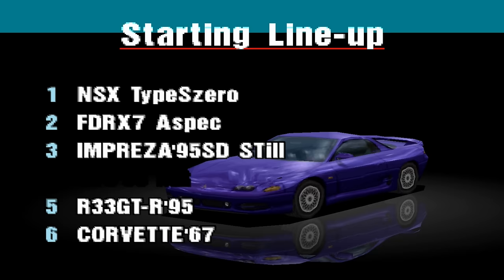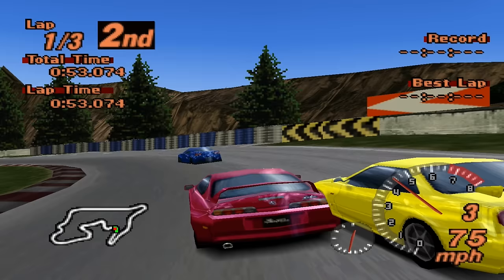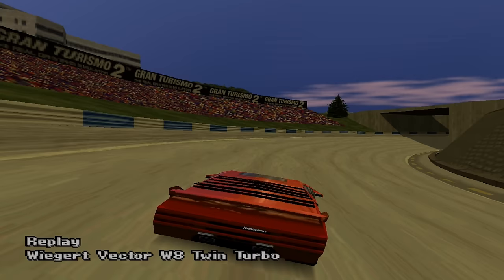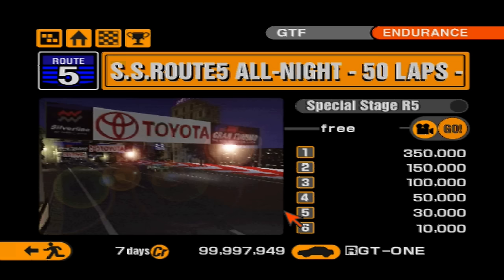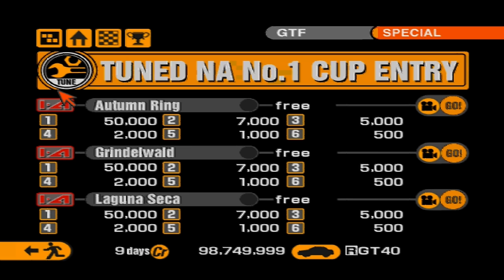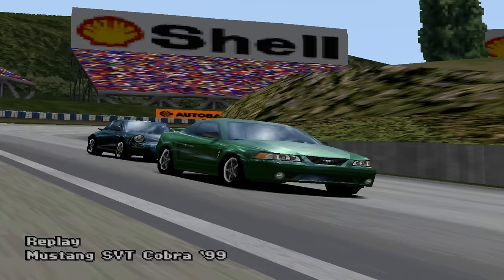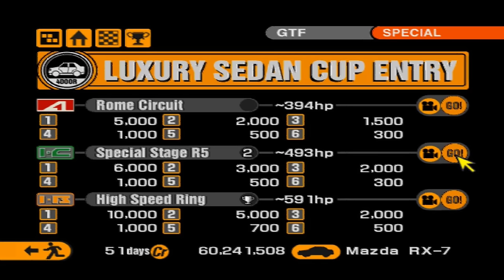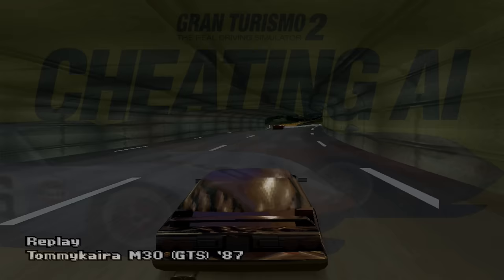Gran Turismo 2: CHEATING AI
Gran Turismo 2's races are filled with cheats - cars that exceed the events' power restrictions and cars that exceed their own power restrictions!

In this video, we're going to take a look at all of them (not just the Ford GT40 at Historical Rome...), so if you've ever been out-paced by the AI - particularly when you're driving the same car as they are - you'll finally know why this is. You didn't just forget to buy an extra power upgrade; the AI is cheating to win.